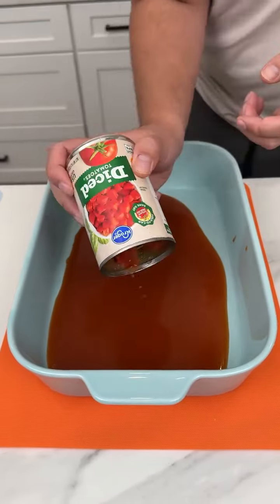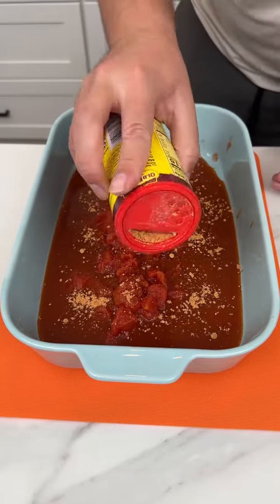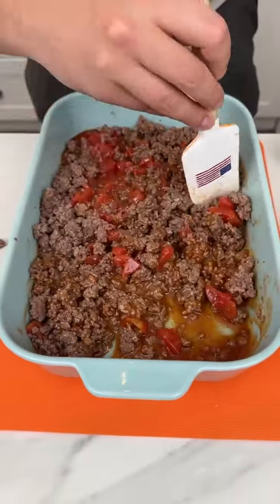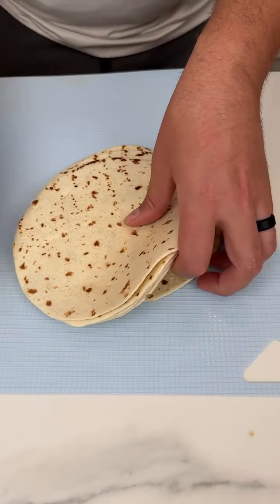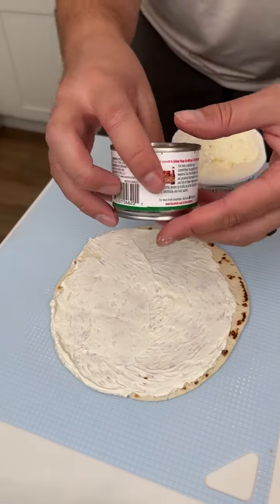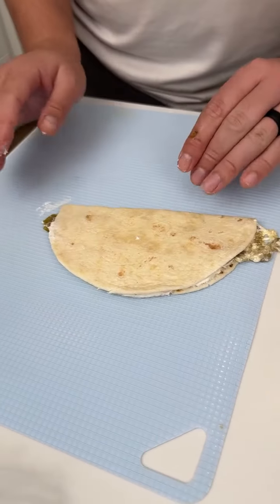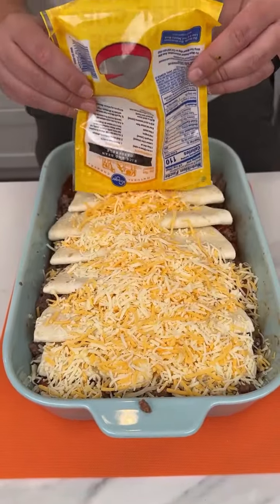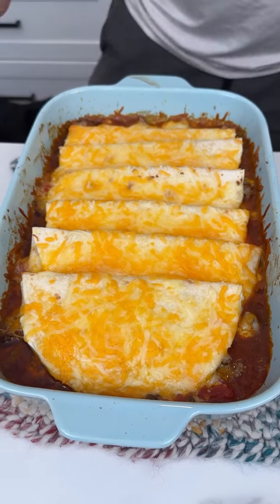A new and delicious way to make enchiladas🍴❤️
🎬 This video was produced by Network Media LLC and Danny N’s Kitchen